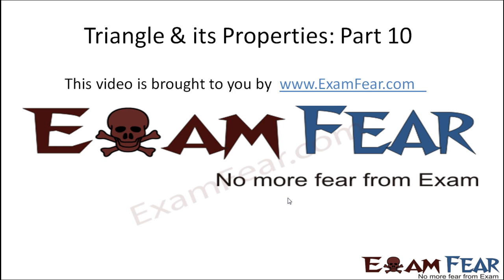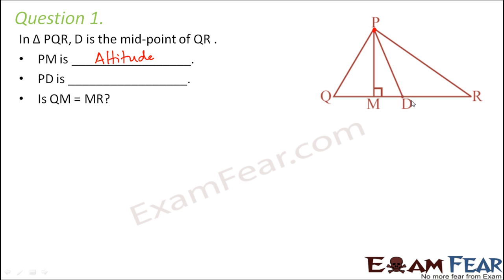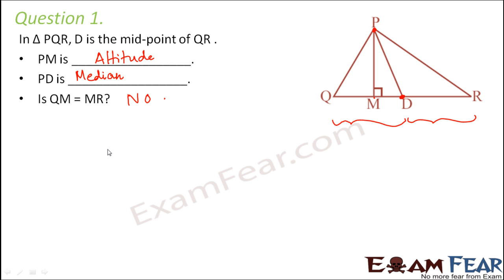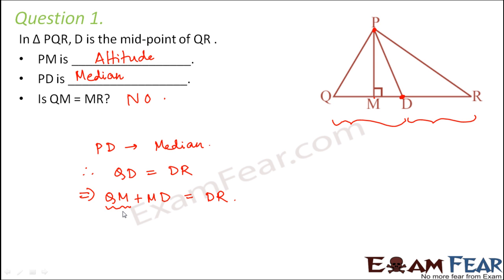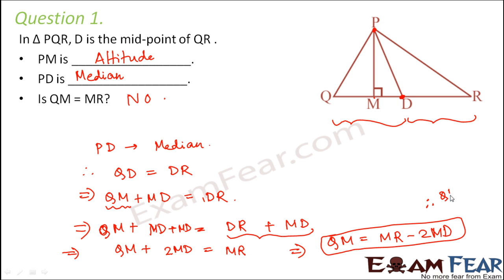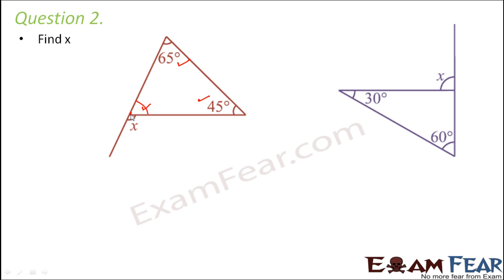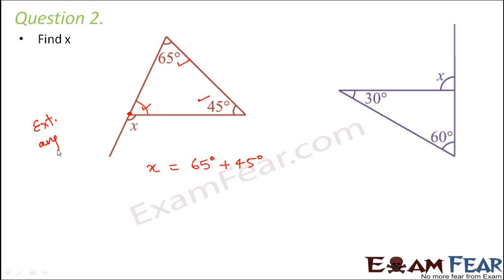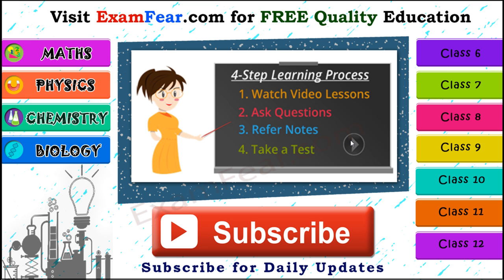Maths Triangle and Its Properties part 10 (Questions 1) CBSE Class 7 Mathematics VII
Maths Triangle and Its Properties part 10 (Questions 1: Angle Sum Property) CBSE Class 7  Mathematics VII